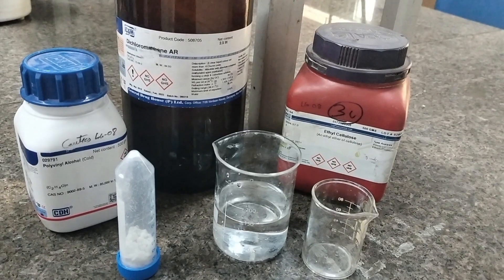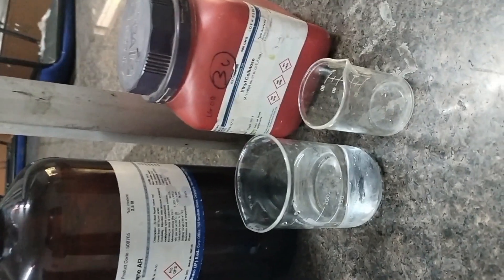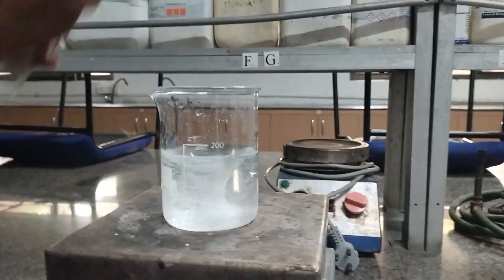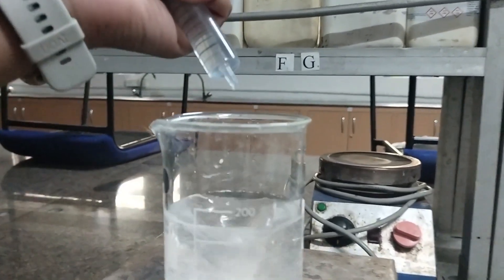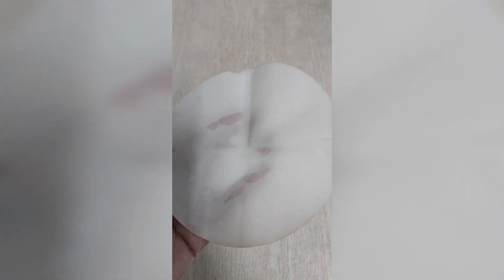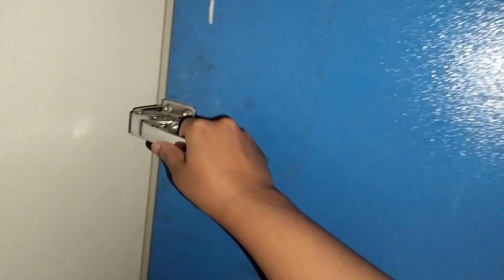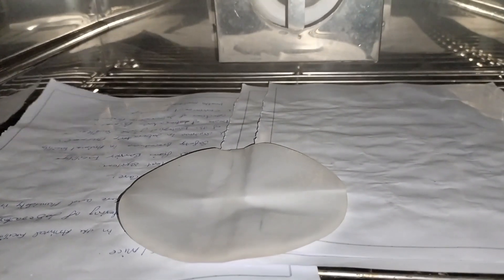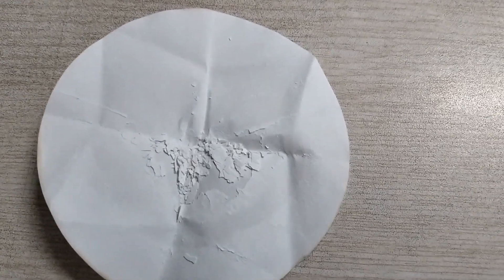FORMULATION OF MICROSPONGES | PHARMACEUTICS | QUASI EMULSION TECHNIQUE | M.PHARM RESEARCH PROJECT